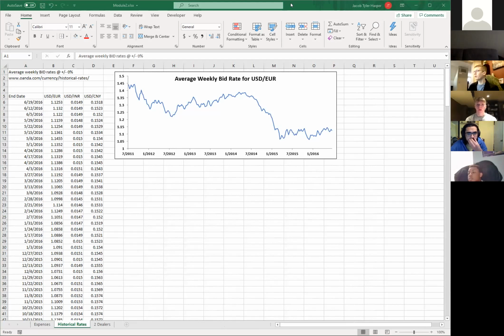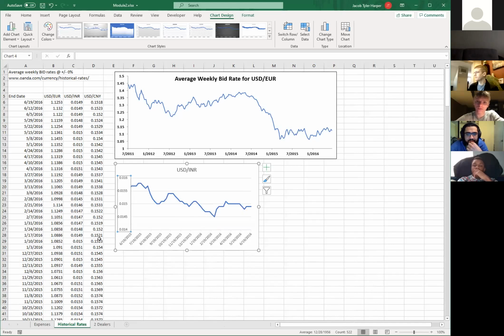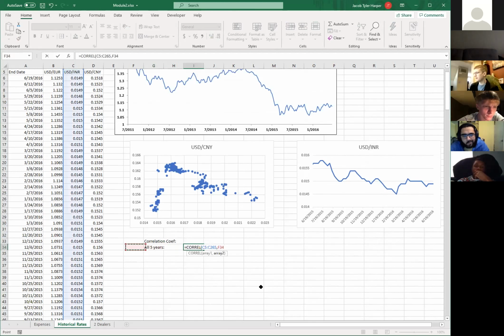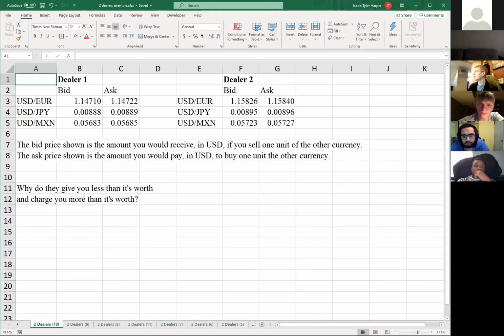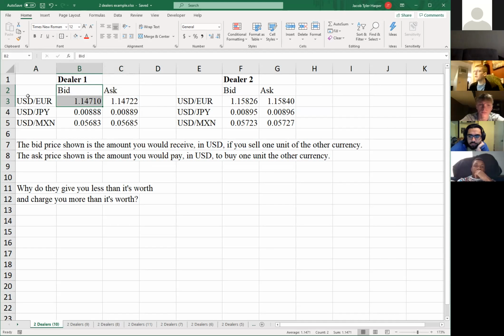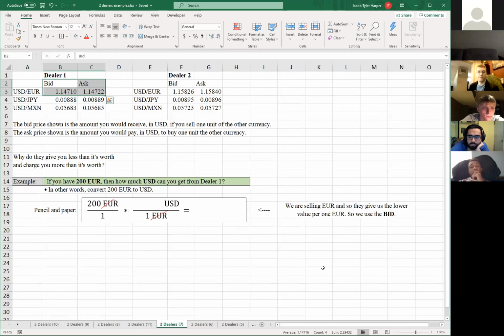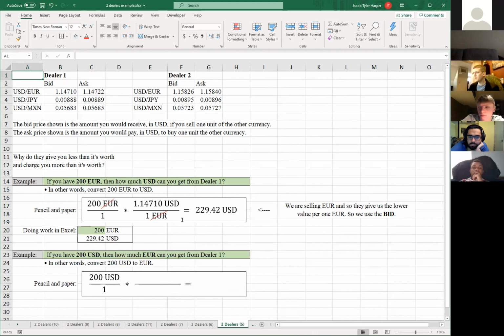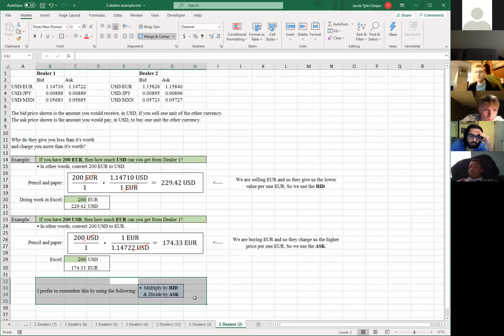1/27: Mod 2 Part 5